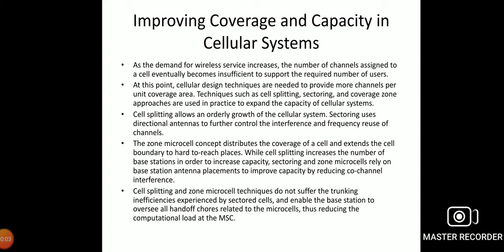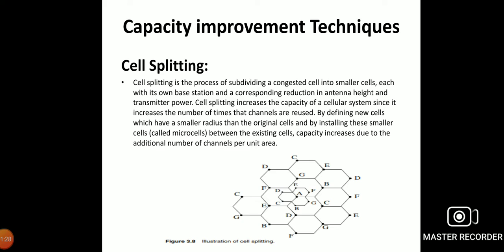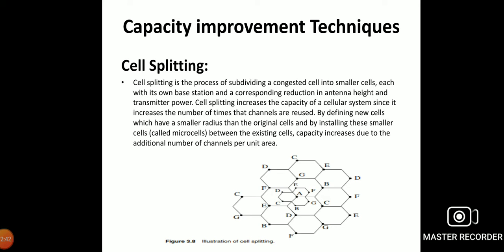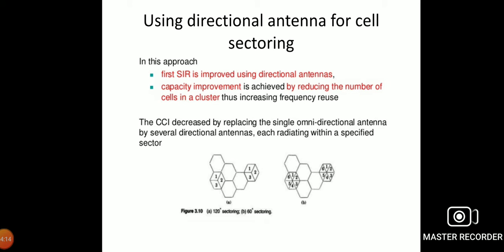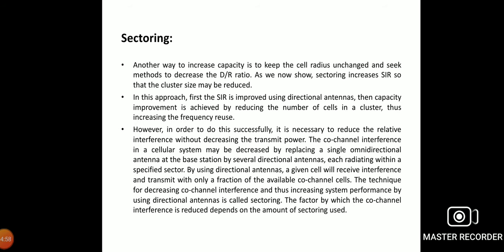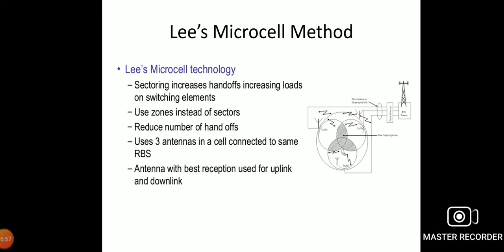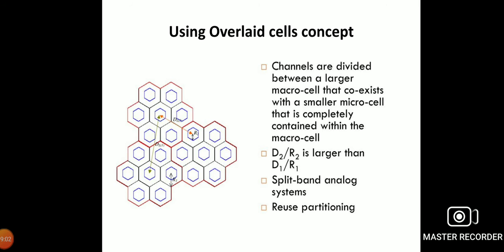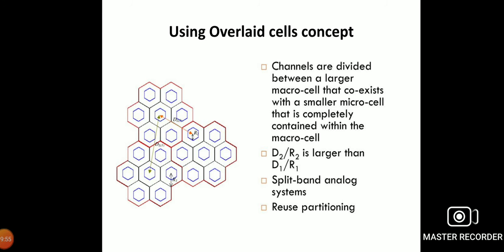EC8652-Wireless Communication/Unit-2/Coverage and capacity improvement /MAMSE